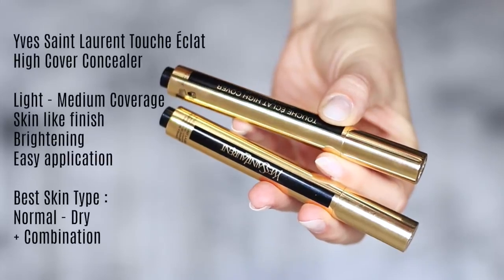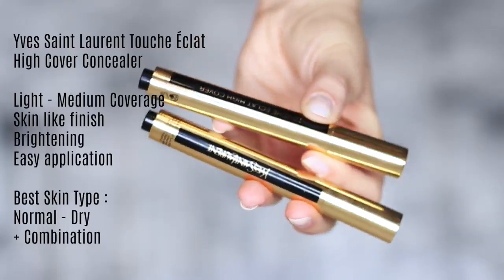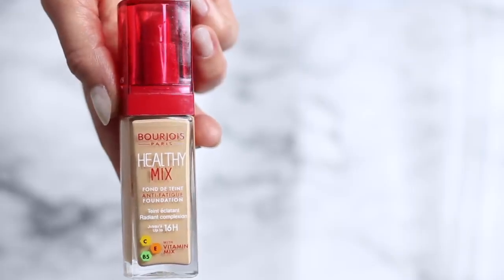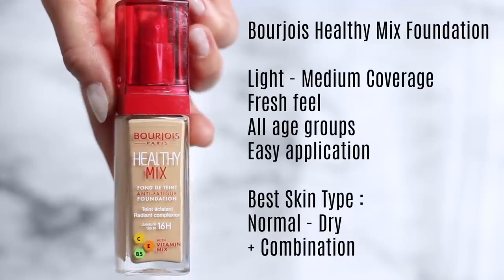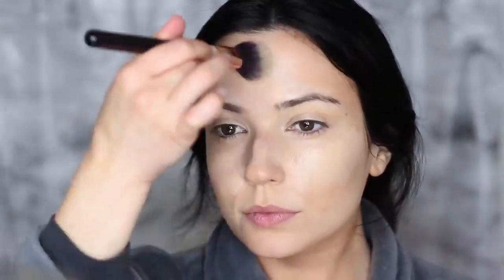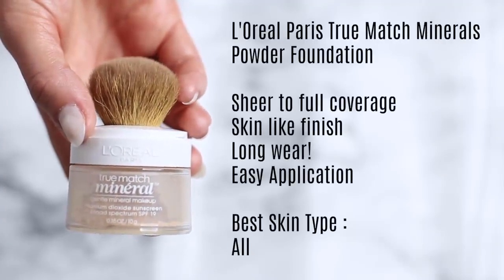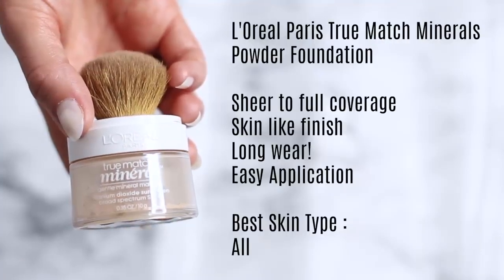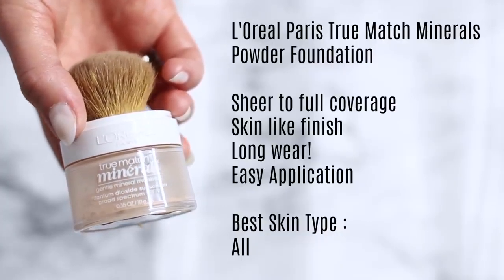Foundation Favourites | My Foundation Routine Must Haves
Foundation Favourites
My Foundation Routine Must Haves
L’Oreal Infallible 24H Wear Foundation
Wet N Wild Stick Foundation
Morphe Full-Coverage Foundation
Morphe Full-Coverage Foundation
Dior Backstage Face & Body Foundation
Dior Airflash Spray Foundation
Huda Beauty Cream Foundation
Fiona Stiles Matte Finish Foundation
Fiona Stiles Luminous Finish Foundation
Natasha Denona Matte Foundation
Haley’s Re:Set Liquid Matte Foundation
Hourglass Vanish Liquid Foundation
Hourglass Vanish Foundation Stick
Beauty Blender Bounce Foundation
RCMA Beauty Foundation & Concealer VK Palette
Kosas Liquid Foundation Tinted Face Oil